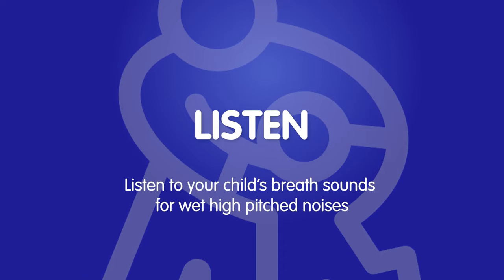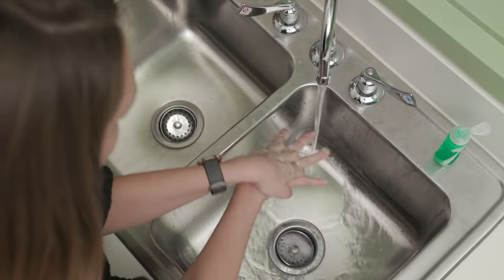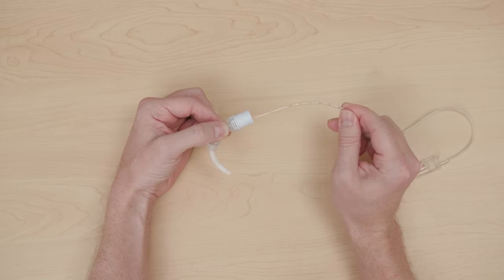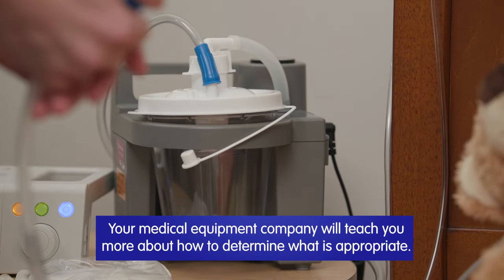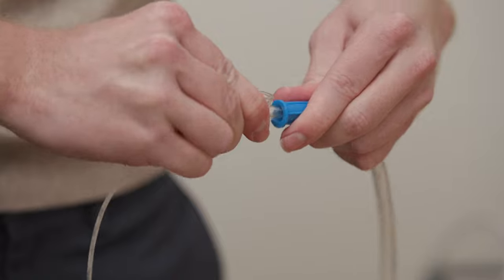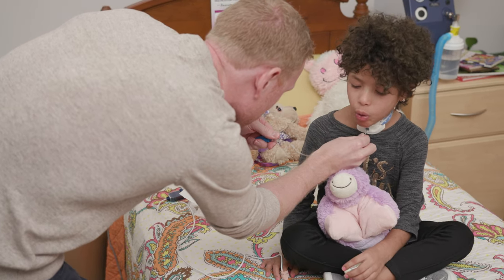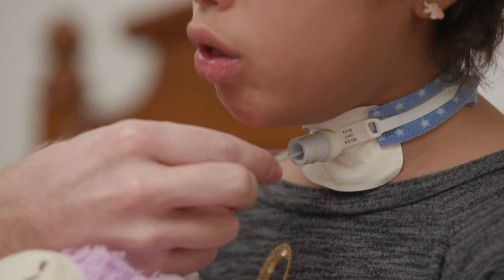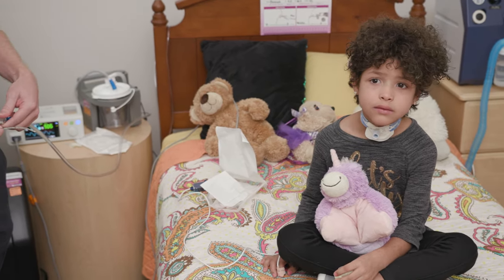Open Suctioning with a Tracheostomy Tube at Home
How to suction a tracheostomy tube using an open suction catheter at home, from the experts at Children's Mercy Kansas City. Suctioning is not sterile but does require hand hygiene. Gloves are not required.